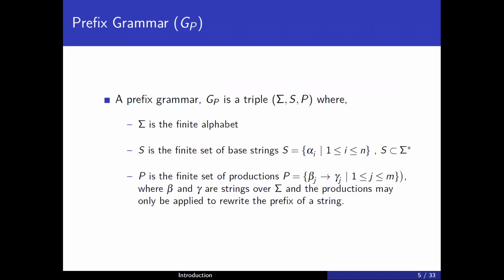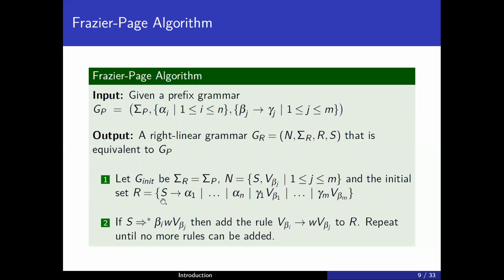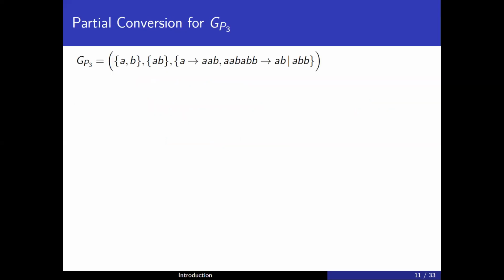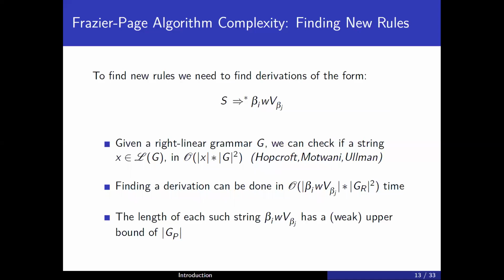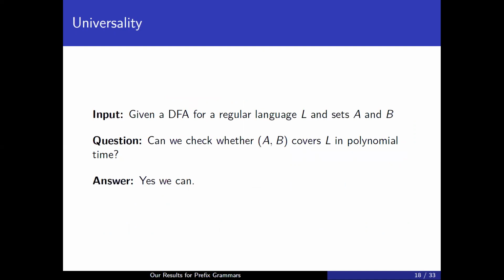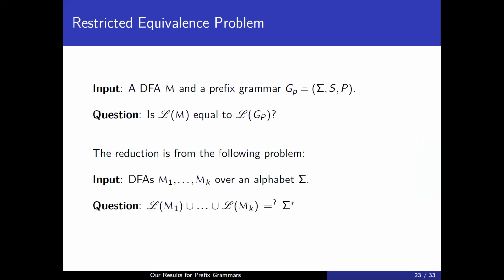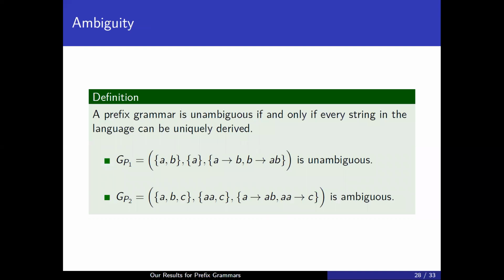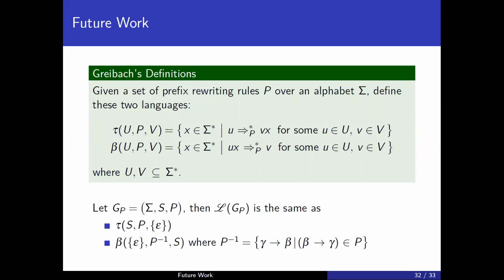Some Results on Prefix Grammars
This is a talk for the UNIF 2020 conference